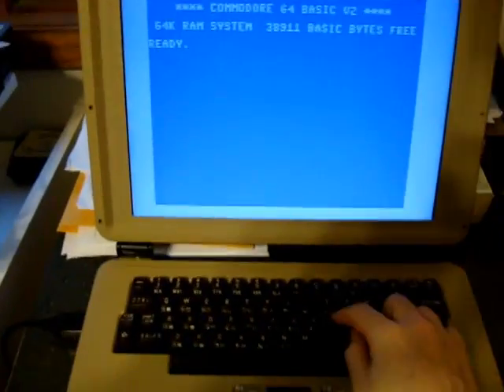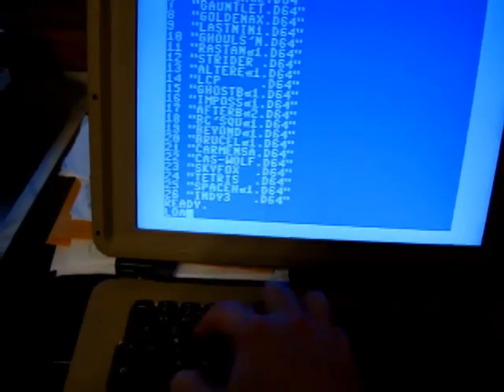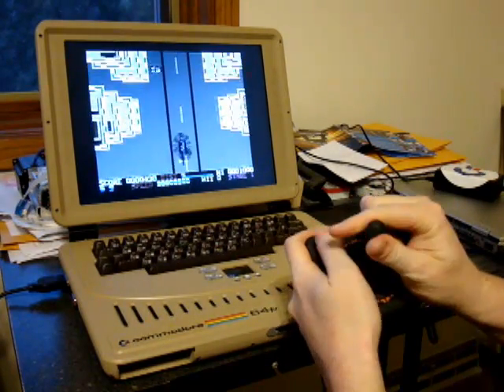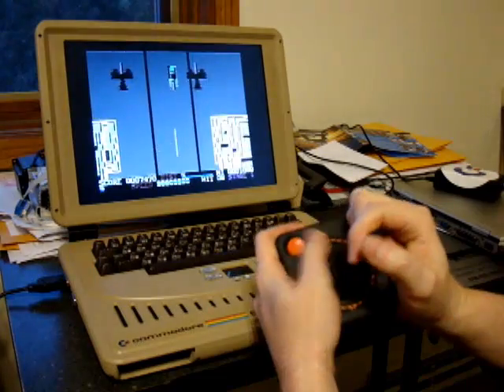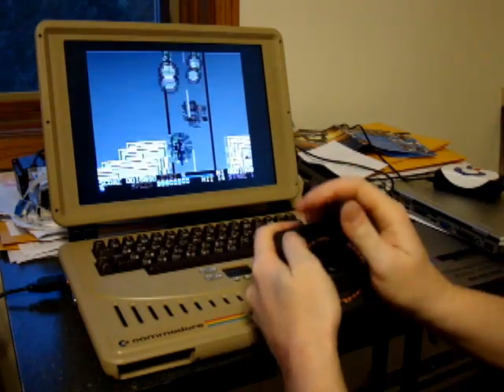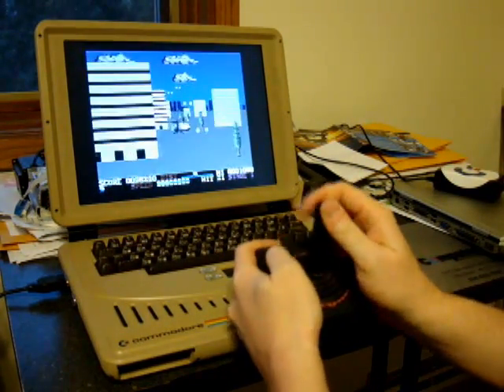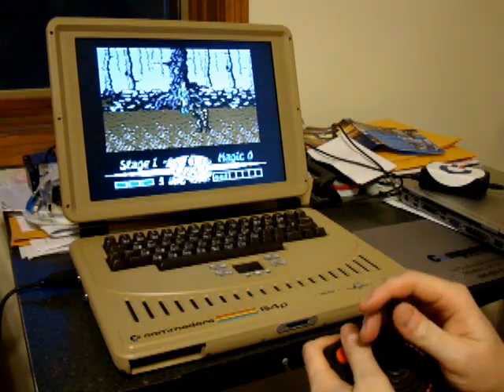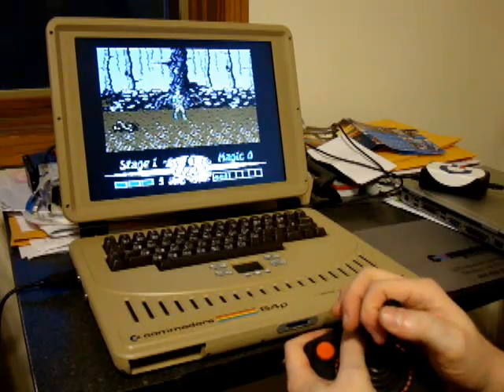Commodore 64 Laptop Demo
See files copied from a PC! See those files loaded onto the Commodore 64 laptop!

Be amazed with wonderment!